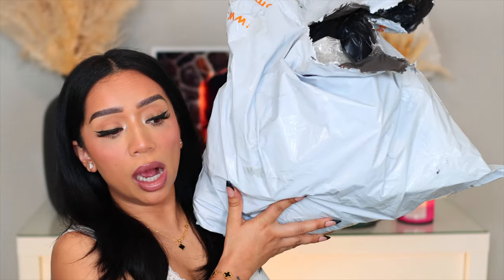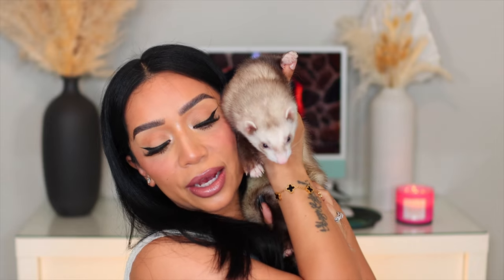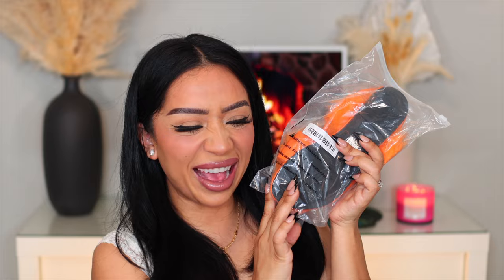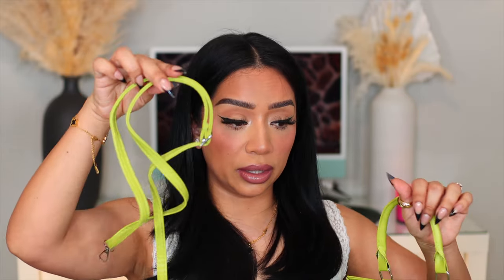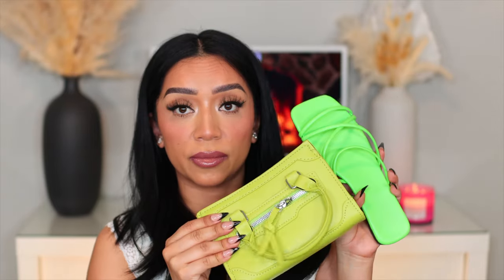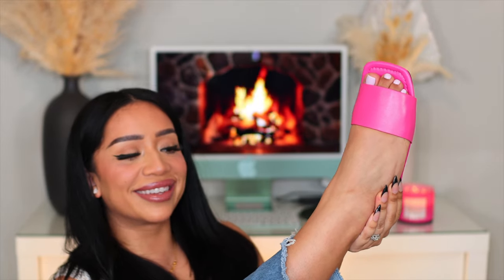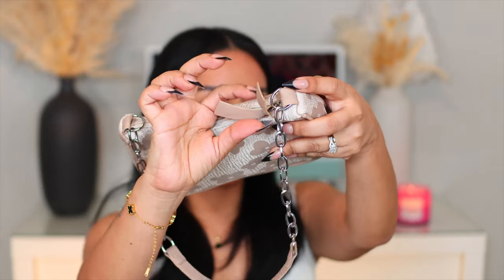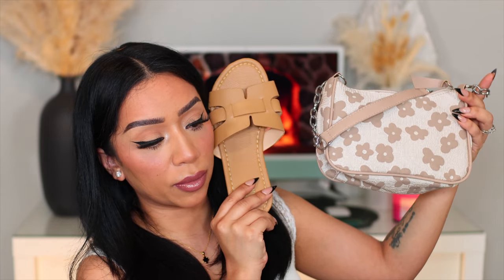TEMU Handbag & Sandals Haul | Cute & Girly Must Haves for Spring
T I K T O K @ohmglashes
I N S T A G R A M @ohmglashes

Green Mini Crossbody Bag
Hot Pink Mini purse
Floral Print Shoulder Bag
Women's Khaki sandals
Hot pink square sandals
Fluffy Faux Leather Slides
White sandals
Green sandals
Neon green sandals
Orange & White bag is SOLD OUT

             ✨C O D E S✨